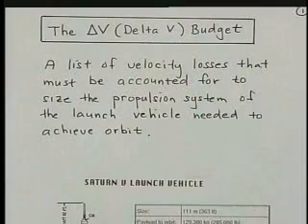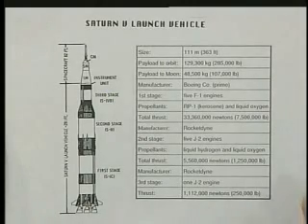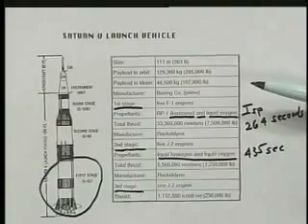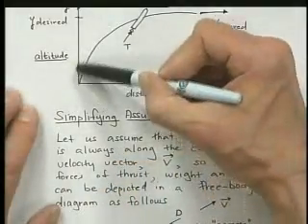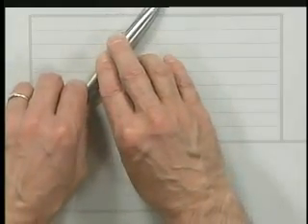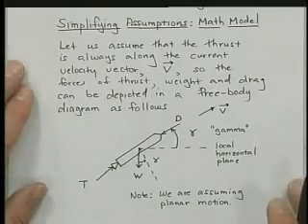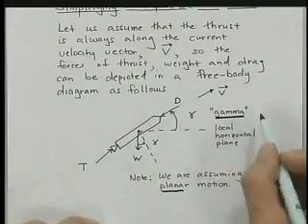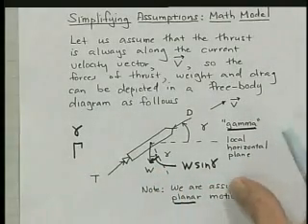The Delta-V Budget (1 of 3)